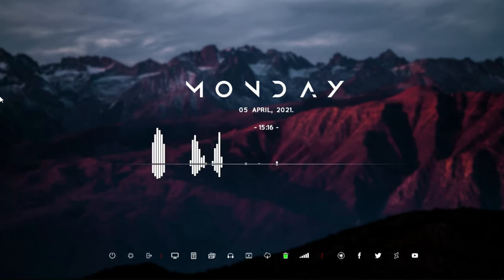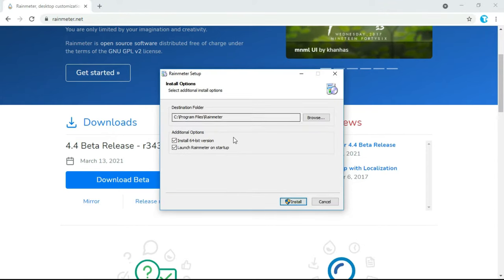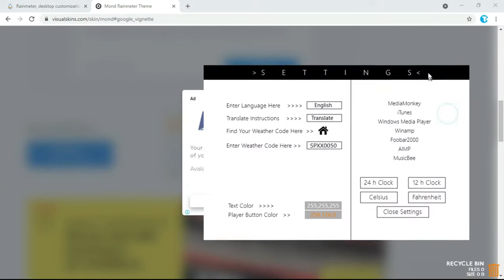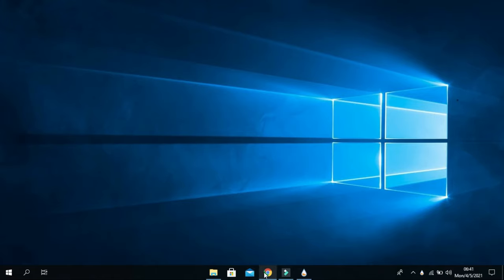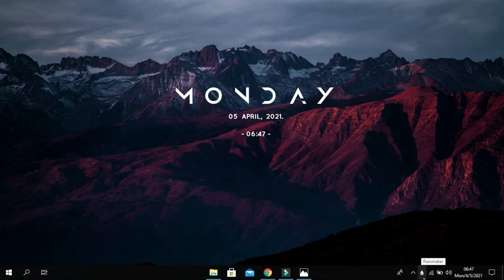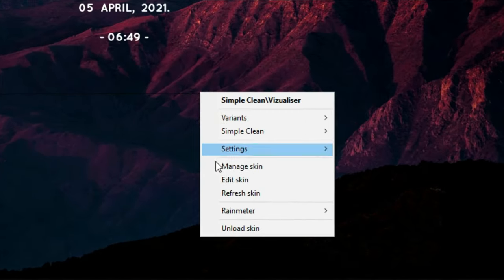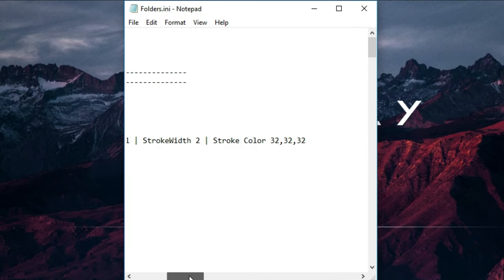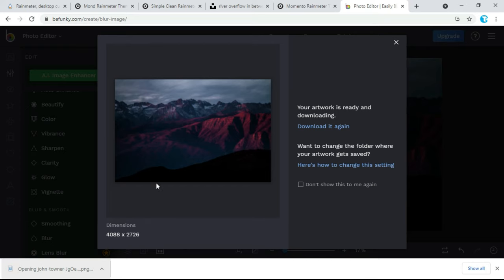Make Your Desktop Look Pleasant | Elegant Clean Look | 2023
Download Links

Desktop wallpaper by John Towner

Above are the links to original skin

In this video, we present a step-by-step guide to help you transform your PC or laptop into a stunning visual masterpiece using Rainmeter.

Get ready to witness the power of Rainmeter as we walk you through the process of creating an elegant and clean desktop look. By leveraging Rainmeter's customizable widgets, stunning visualizers, and sleek skins, we'll help you craft a desktop oasis that reflects your unique style and personality.

Immerse yourself in the world of personalized aesthetics as we explore a wide range of elegantly designed themes and layouts. Discover how to customize your desktop with beautiful clock widgets, weather updates, system monitors, and much more, all seamlessly integrated into your desktop background.

Unleash your creativity and make your desktop an extension of your personal style. Our expert tips and tricks will empower you to curate a clutter-free workspace, optimize productivity, and foster a sense of serenity while working or enjoying your favorite content.

Join us as we dive into the best Rainmeter skins and themes available, carefully curated to provide a visually pleasing experience for your eyes. Say goodbye to mundane desktops and embrace the future of digital aesthetics.

Are you ready to give your desktop a makeover? Don't miss out on this opportunity to create a visually stunning, elegant, and clean desktop look. Watch our video now and unlock the potential of Rainmeter to transform your computer into a work of art.

Get ready to make your desktop a place of inspiration, productivity, and pure visual delight!

                                                                                                            Thanks,